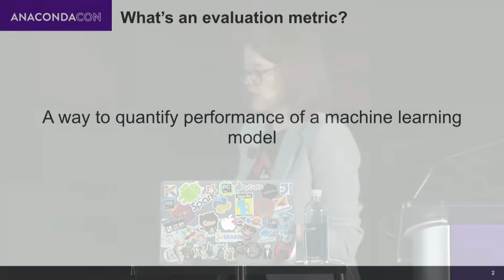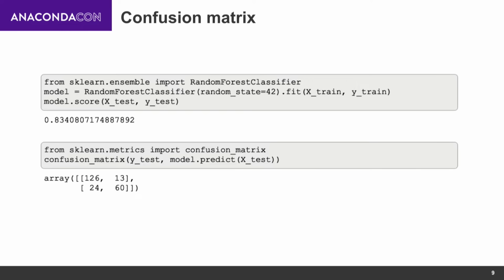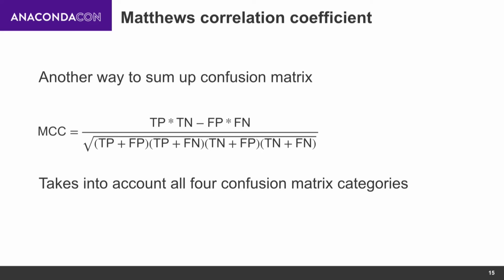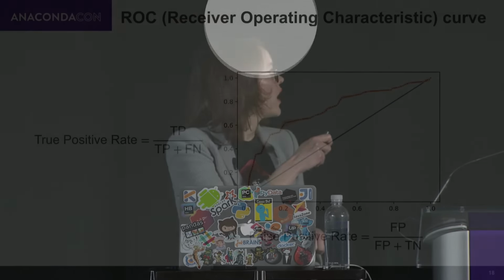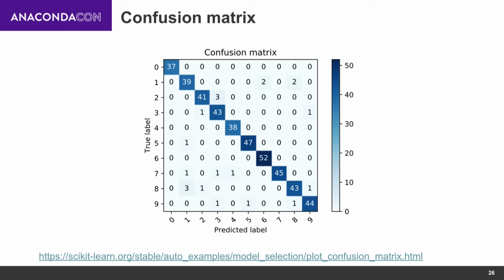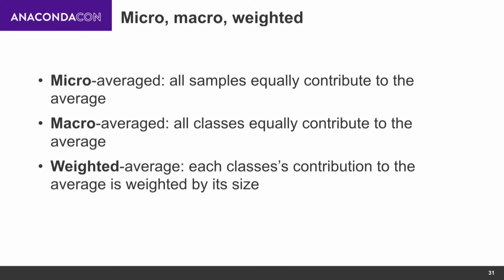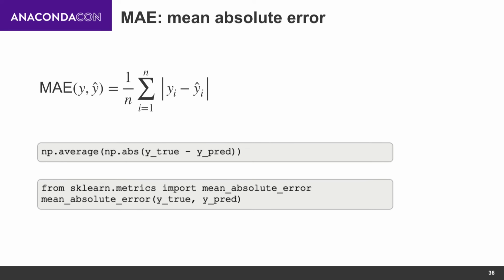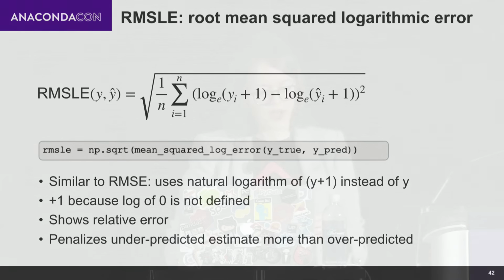Machine Learning Model Evaluation Metrics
MARIA KHALUSOVA | DEVELOPER ADVOCATE AT JETBRAINS

Choosing the right evaluation metric for your machine learning project is crucial, as it decides which model you’ll ultimately use. Those coming to ML from software development are often self-taught, but practice exercises and competitions generally dictate the evaluation metric. In a real-world scenario, how do you choose an appropriate metric? This talk will explore the important evaluation metrics used in regression and classification tasks, their pros and cons, and how to make a smart decision.